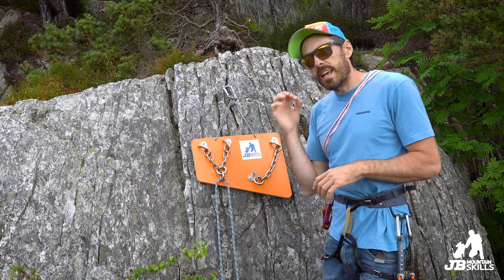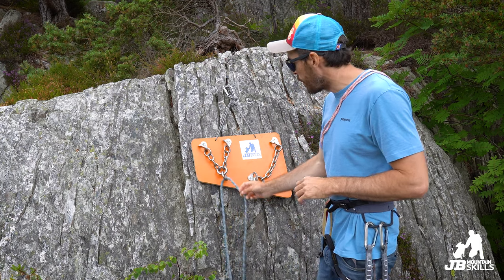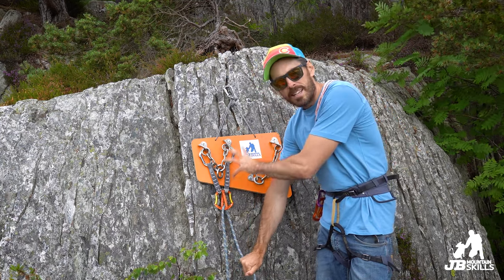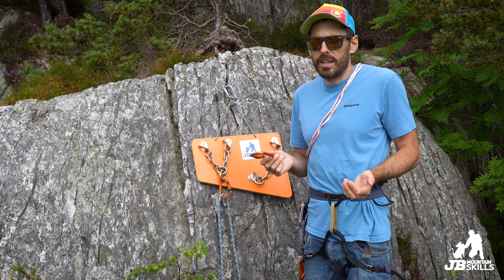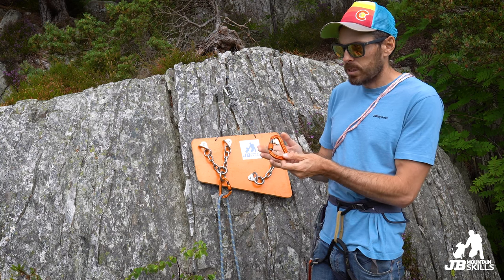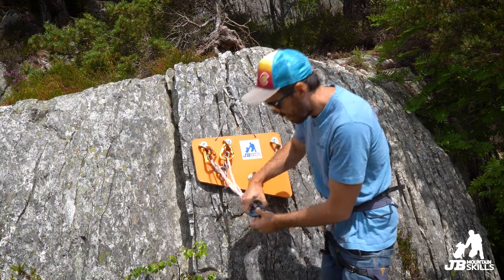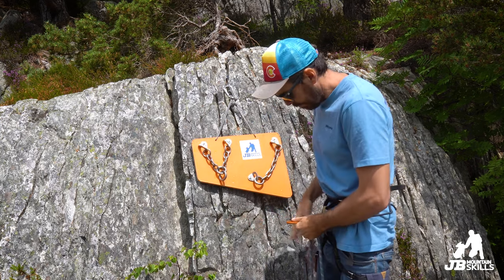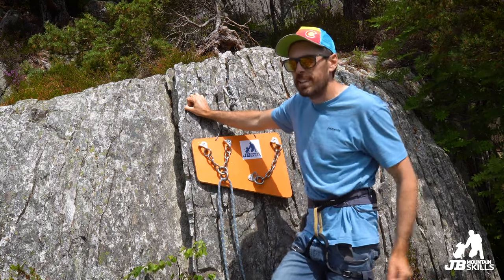Climbing How To: Setting up TOP ROPES on bolted anchors.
Shot on a Sony A6600
Rode Wireless microphone
Mavic Air Drone
GoPro Hero 10
Anker power pack
On a Fotopro tripod
Victiv Tripod